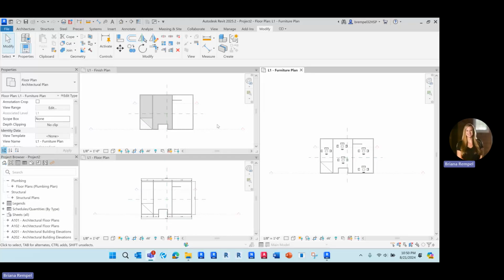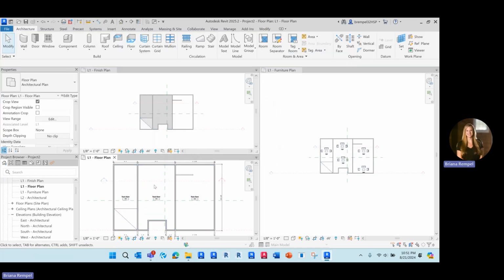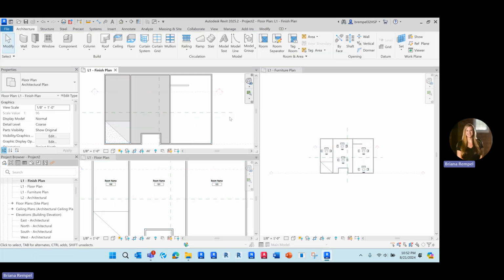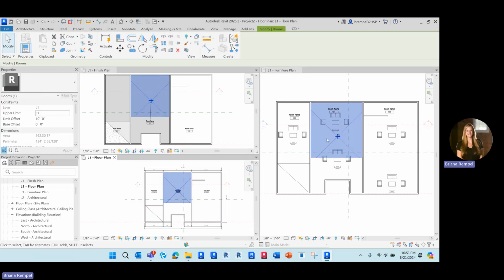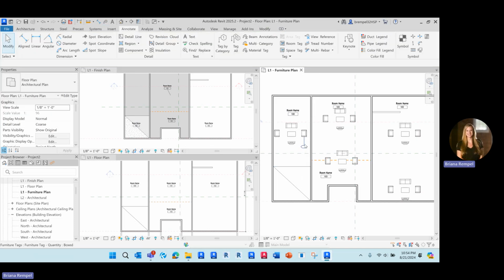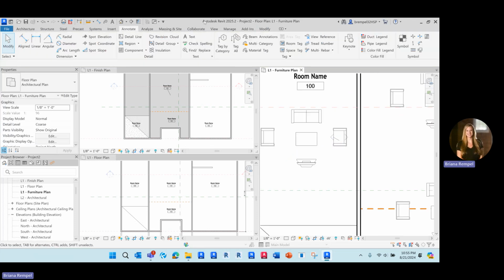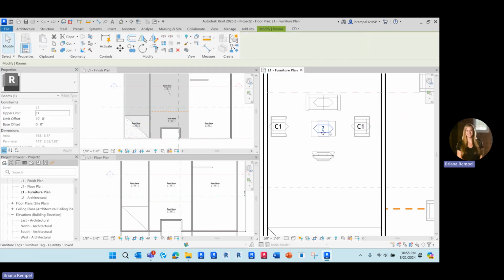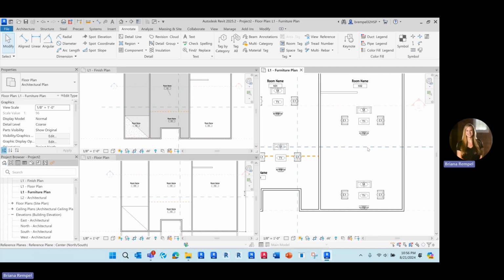2 4 How to Create Rooms and Apply Room & Furniture Tags